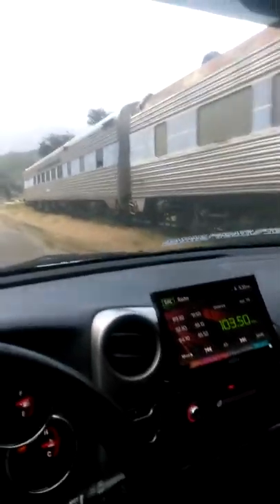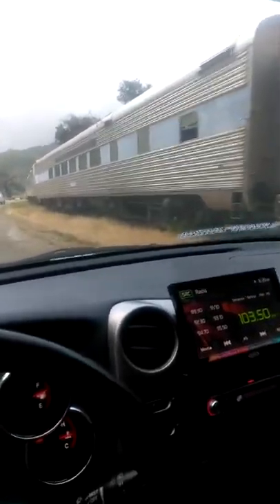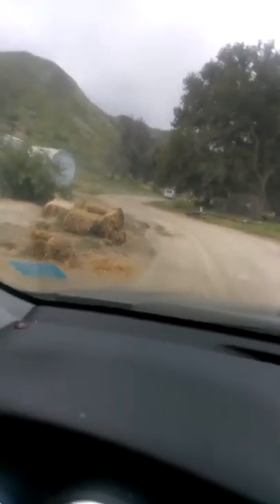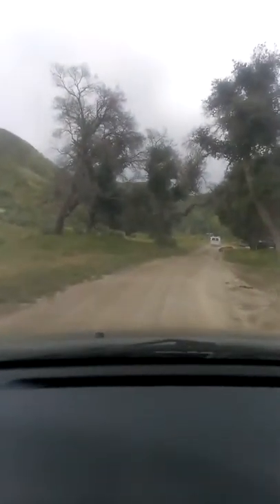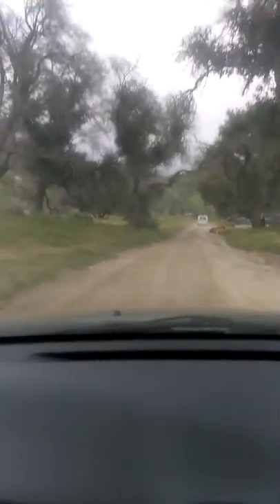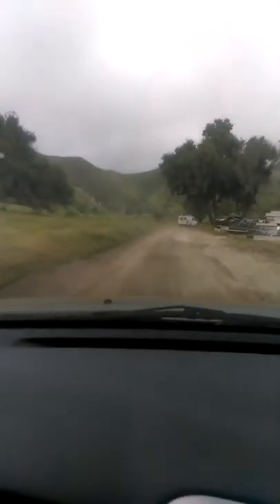KEITH SILVA SR. TELEPROMPTER SPECIALIST 2018 - "JOB JOURNEYS"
PROMPTER POST:  VLOG #1 CONTINUED - FILMING A COMMERCIAL-
SABLE RANCH - MAY 2018.